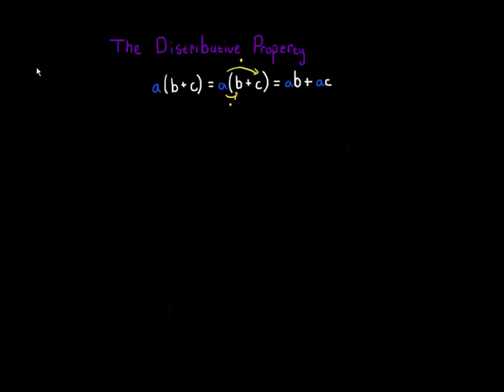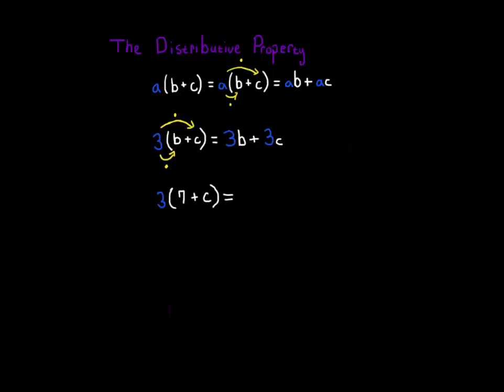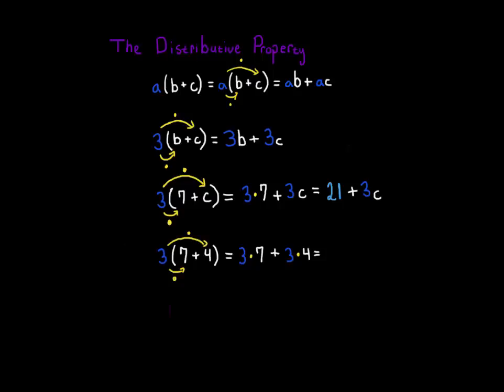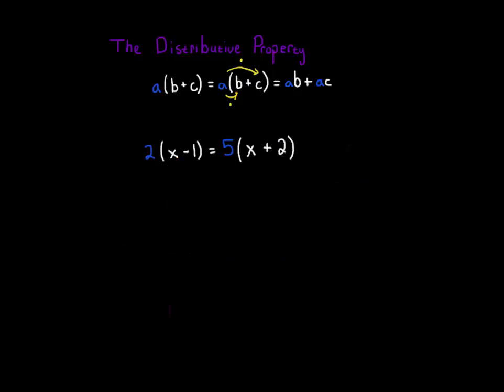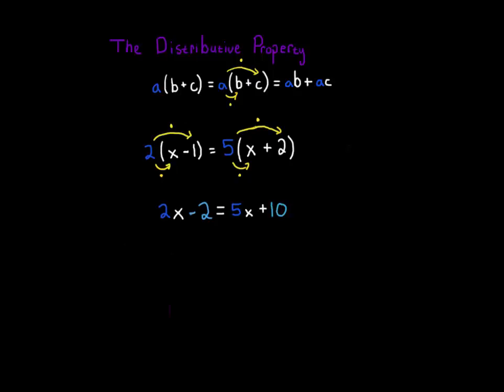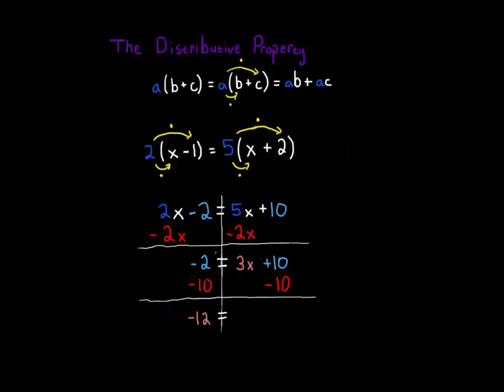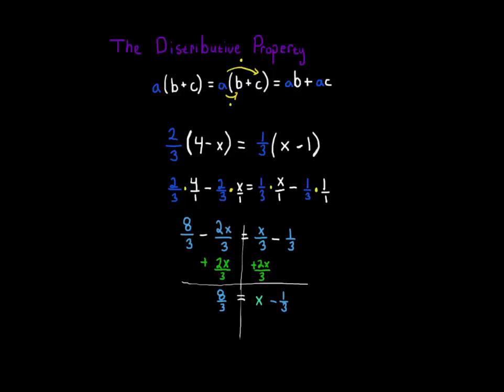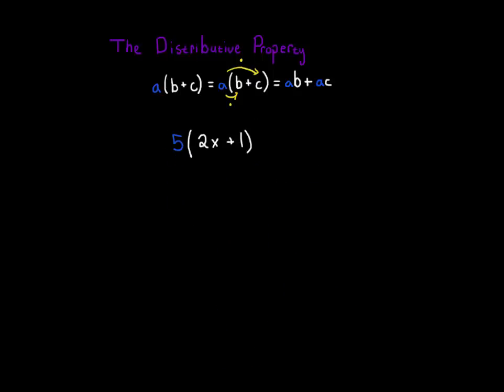The Distributive Property